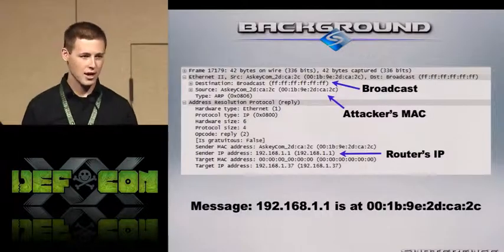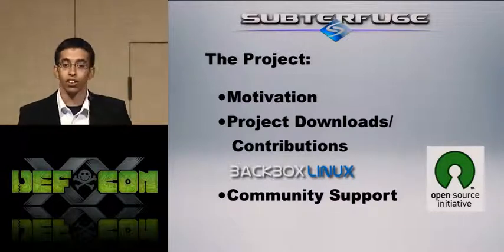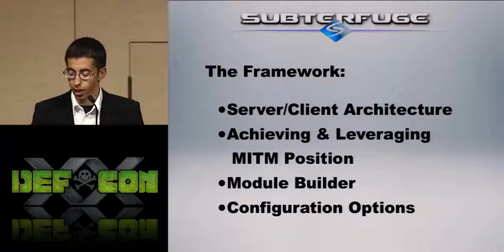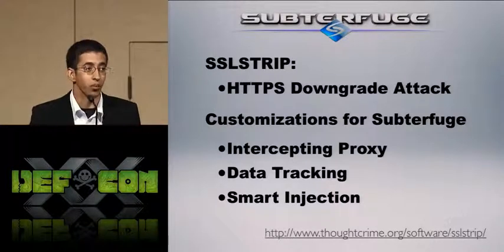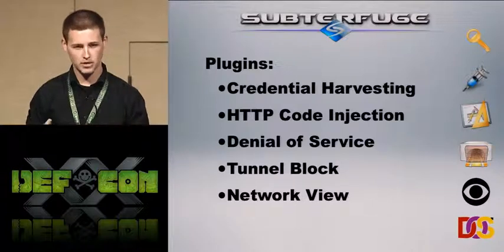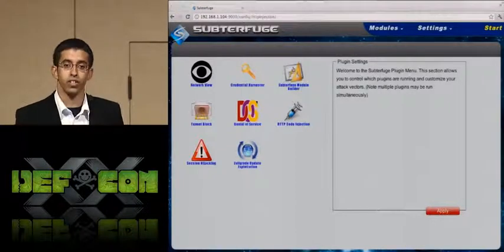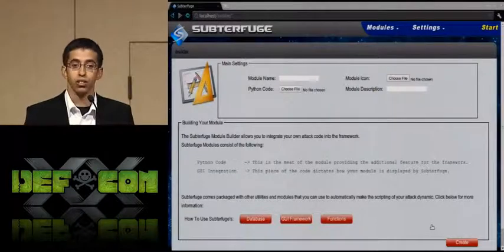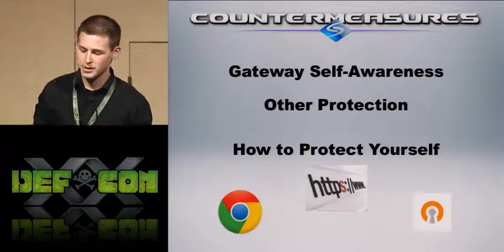DEF CON 20 - Subterfuge MITM - Matthew Toussain and Christopher Shields